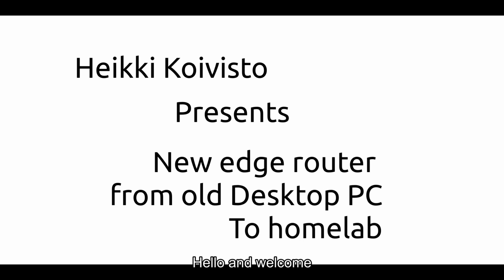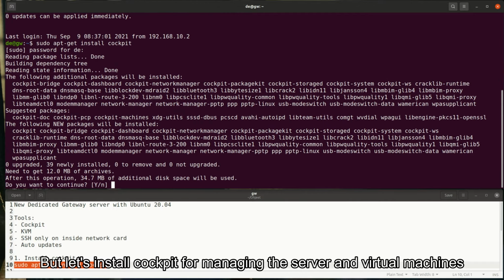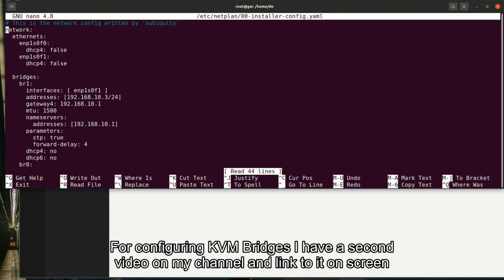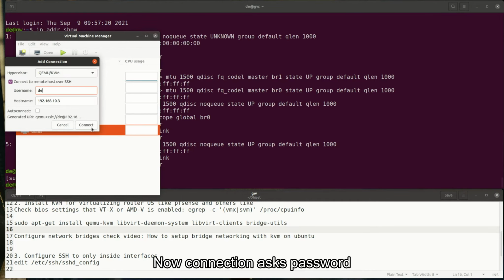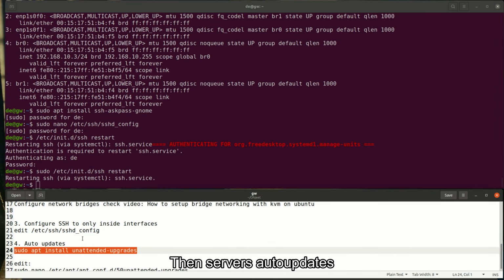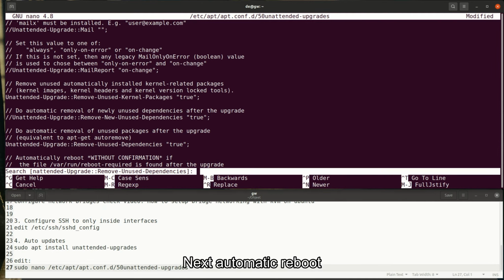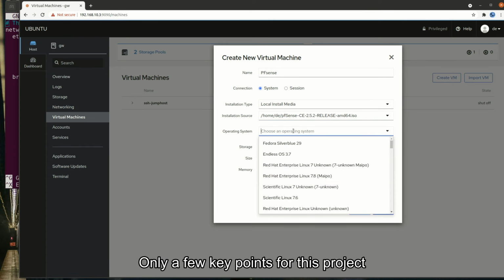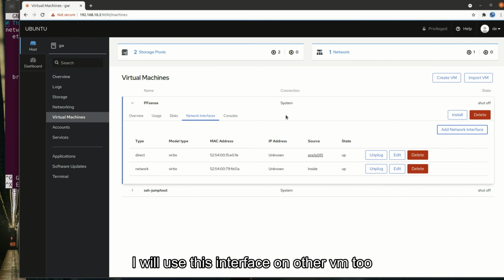How to use old desktop Pc for home lab router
I decided to build a new separate server for hosting an edge router for my home lab. I use a recycled desktop PC for this project (Dell). I got three essential tools for this router server, those are cockpit for management, KVM for running different routers, and unattended upgrade for host server os. Those tools allow me to test and run flexible different kinds of scenarios on my home lab edge.